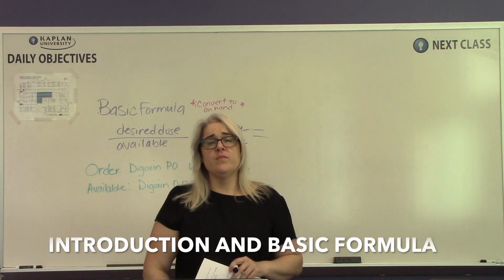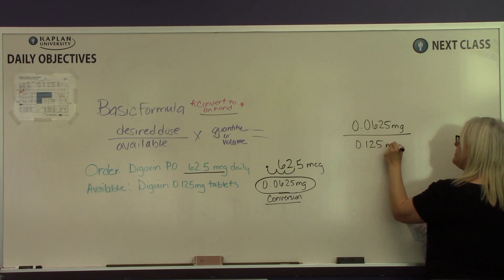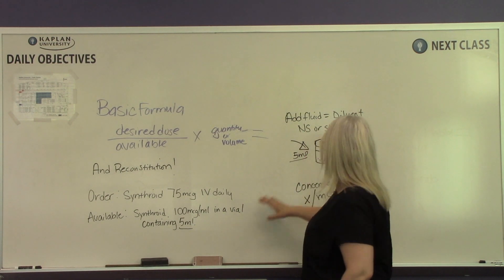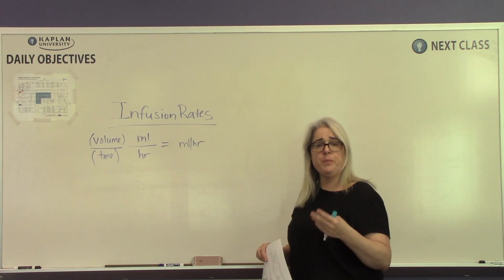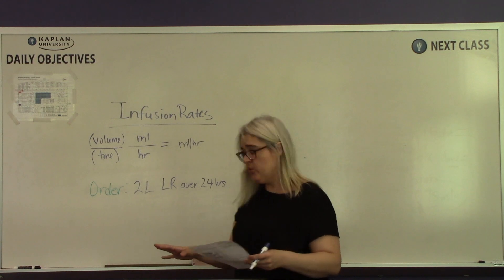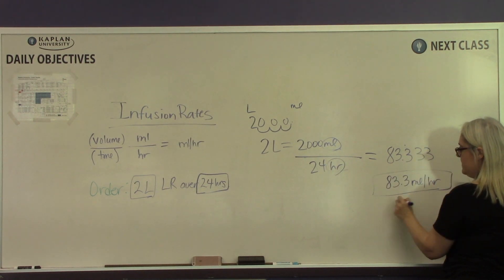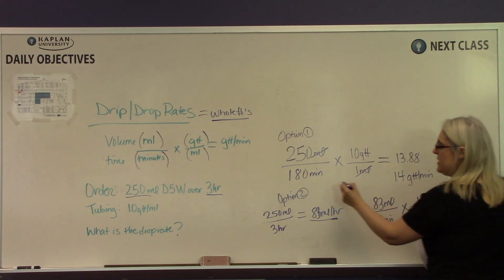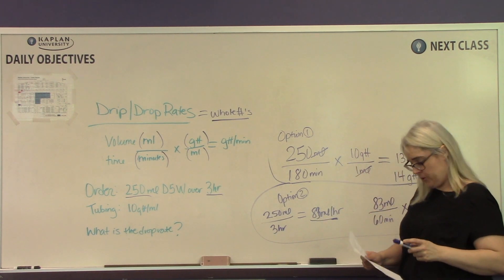Pharmacology Calculations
Basic formula, infusion rates, drop rates